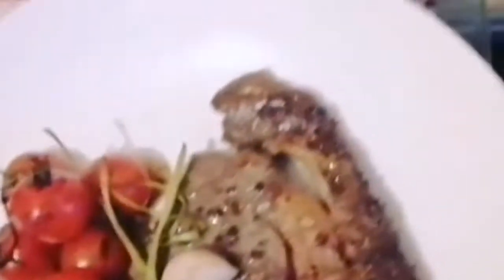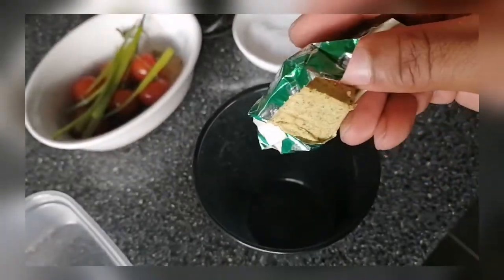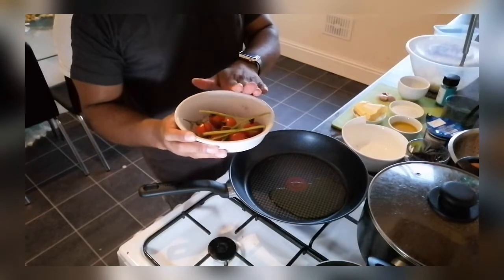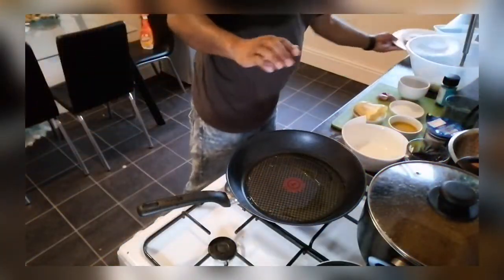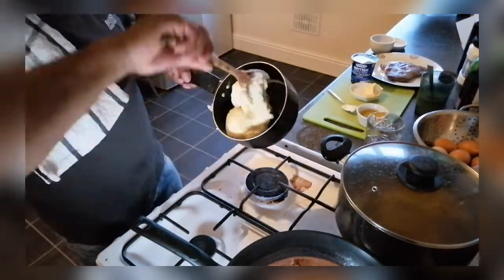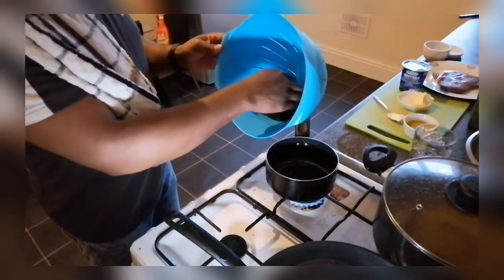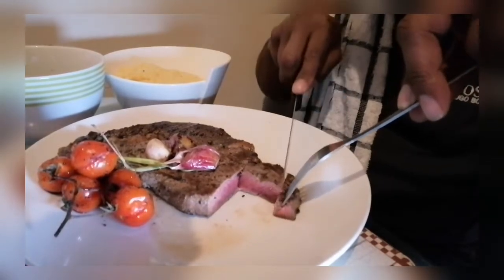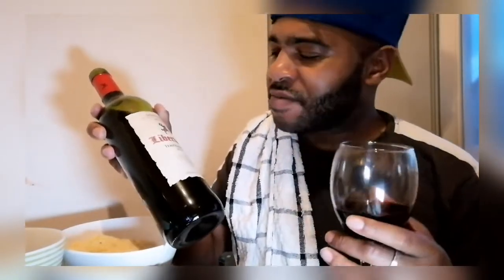MEDIUM RARE RIB-EYE STEAK WITH PEPPERCORN SAUCE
Medium Rare Rib-Eye steak with peppercorn sauce, cook for 1mins on each side then put to rest. for side dishes mash potato and spinach finish of with cheery tomatoes with balsamic salt & pepper then heat in the oven for 10 mins on low heat.

marinated the steak for 10-15 mins with salt pepper and a little olive oil.